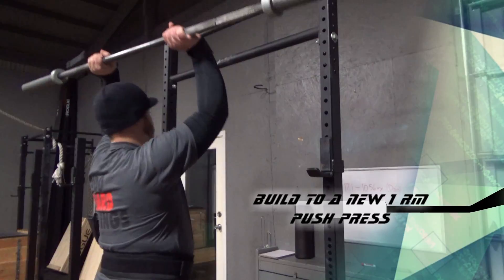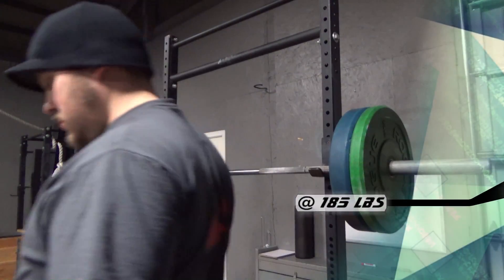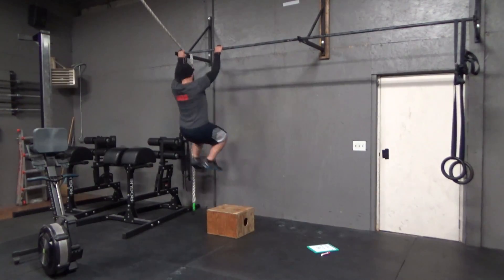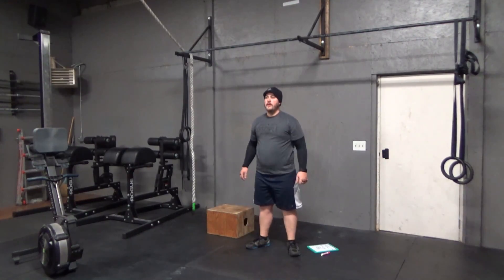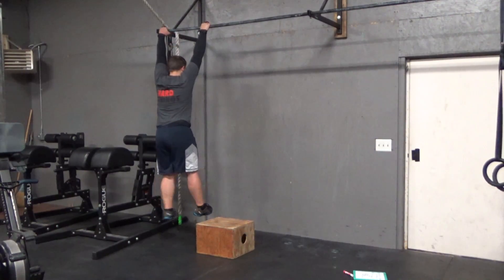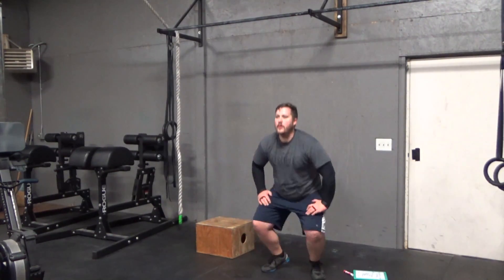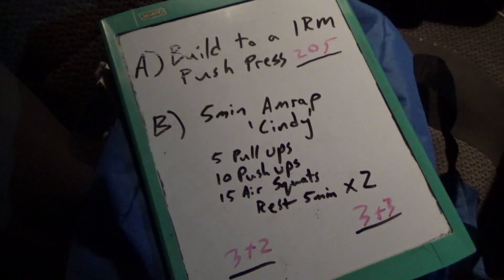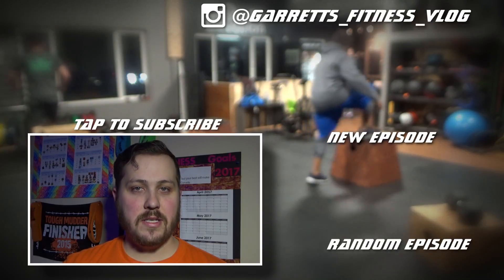Test Week Day 1| Fitness VLOG EP 34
I'm at my first week of testing since I started my programming.